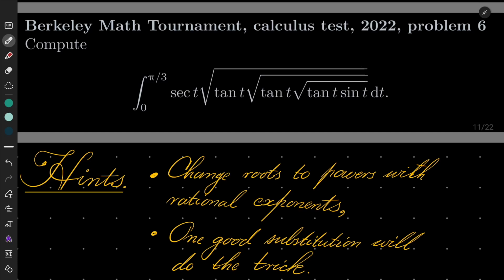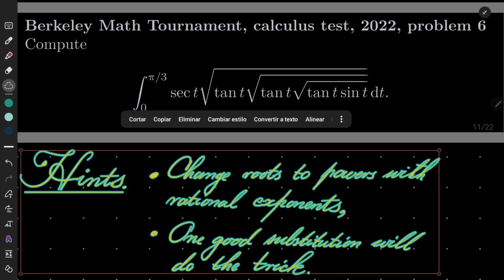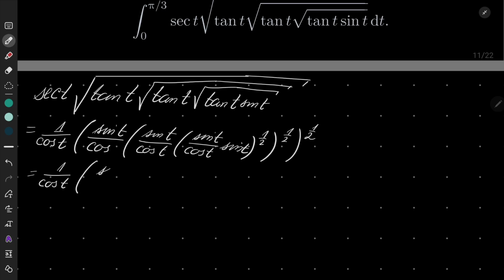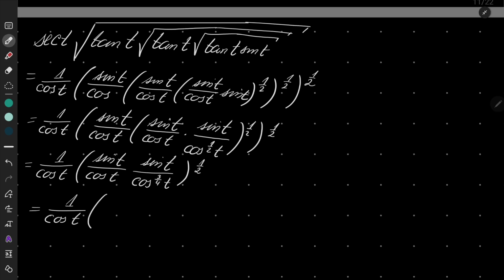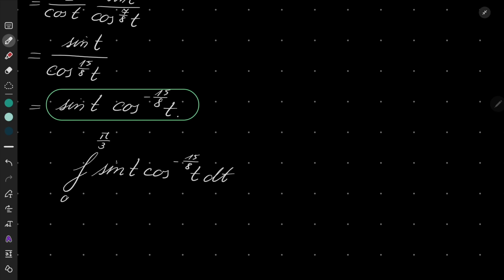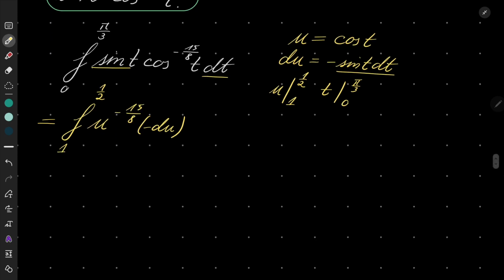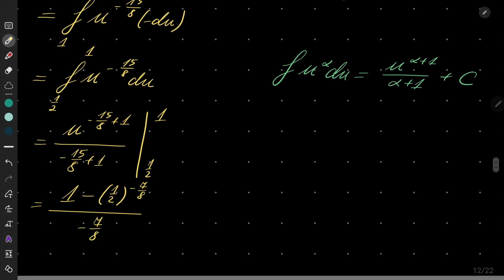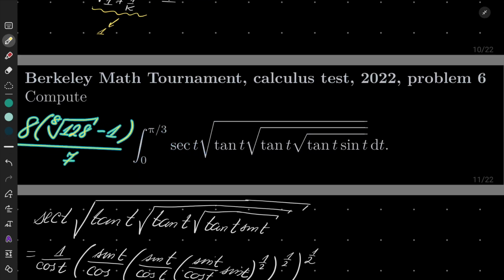Berkeley Math Tournament, calculus test, 2022, problem 6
Evaluating a definite integral with a bunch of nested square roots. It turns out that after changing roots to powers with rational exponents our task becomes rather manageable. This problem was given on Berkeley Math Tournament, calculus test, 2022.